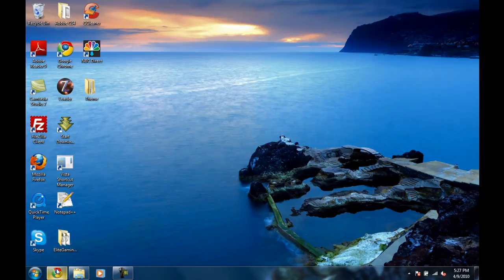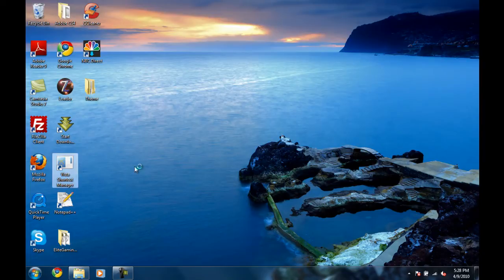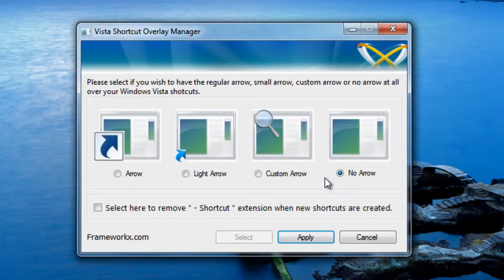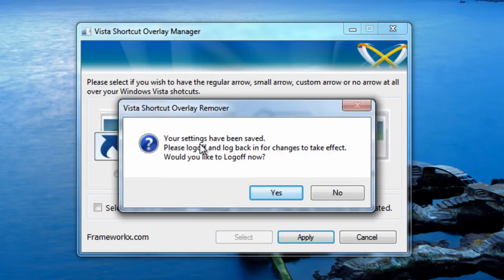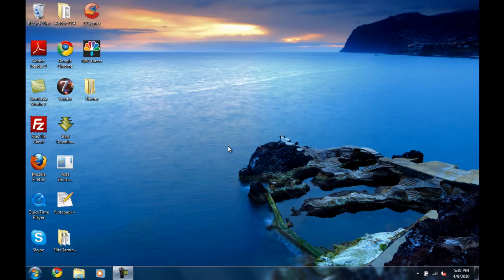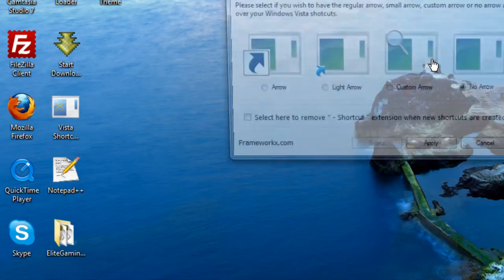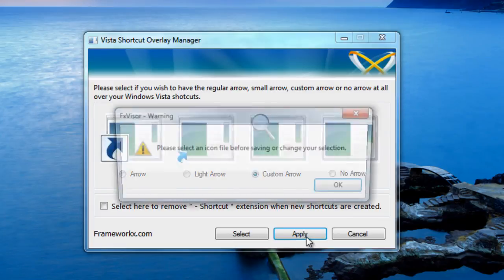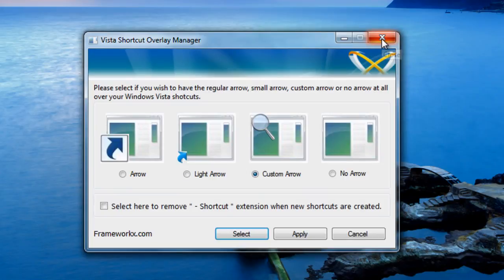How to Remove or Restore the Windows 7 or Vista Shortcut Arrow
- This will allow you to change, remove, or restore the default shortcut arrow on all new or old shortcuts in Windows 7 and in Windows Vista.

Please let me know if you have any problems or questions via YouTube PM or comment. Thanks.